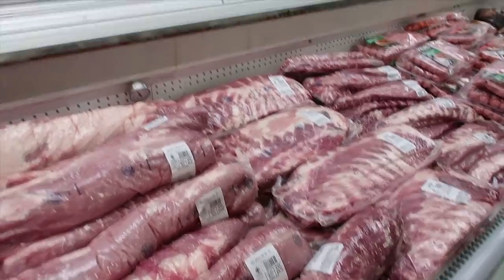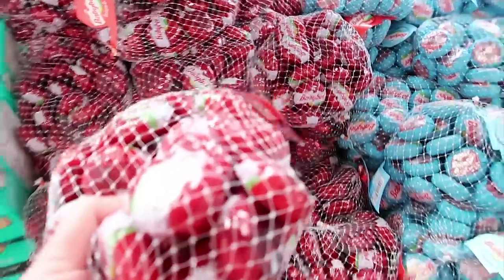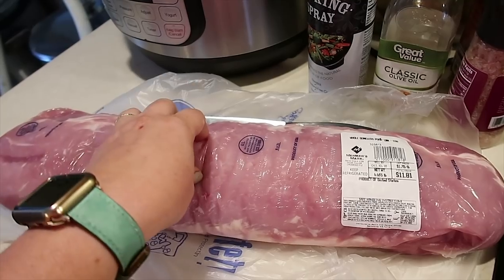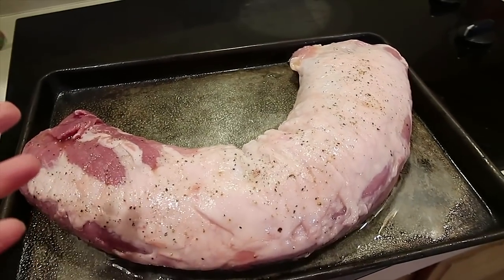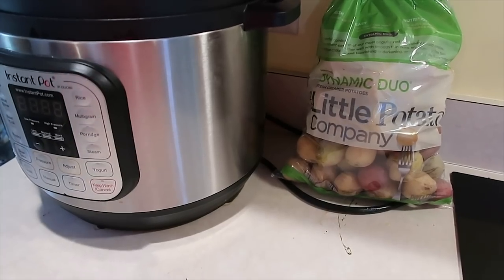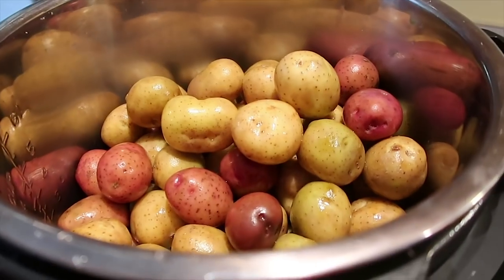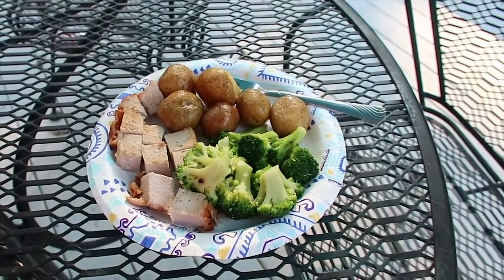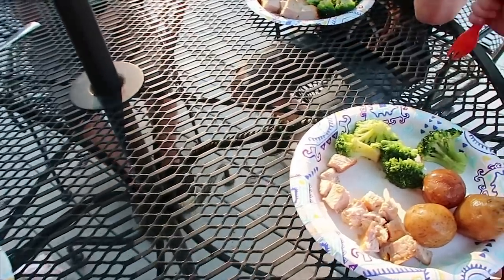The Easy Way to Bake a Whole Boneless Pork Loin | Large Family Cooking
Thank you to the National Pork Board for sponsoring today's large family cooking video. Buy whole boneless pork loins from Sam’s Club and cook it to the proper cooking temperature

Jamerrill Stewart
4 Weems Lane #220

30 Qt Mixing Bowl
8 Quart Instant Pot
14 Quart Electric Pressure Cooker
7 Quart Slow Cooker